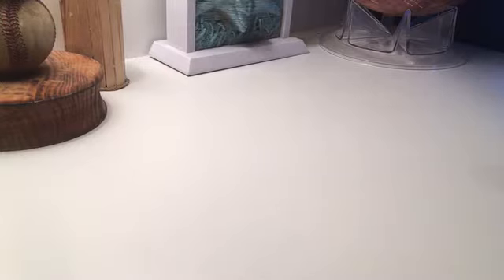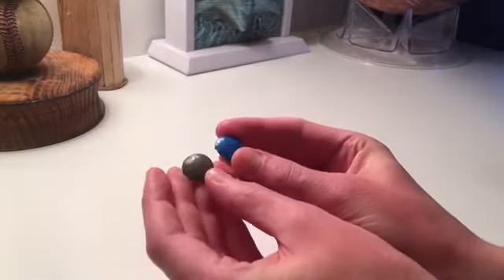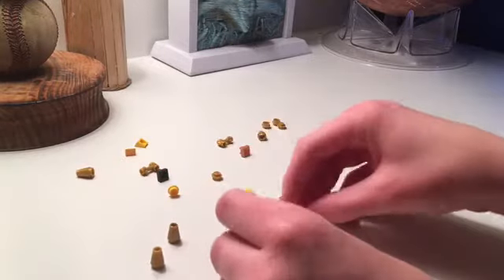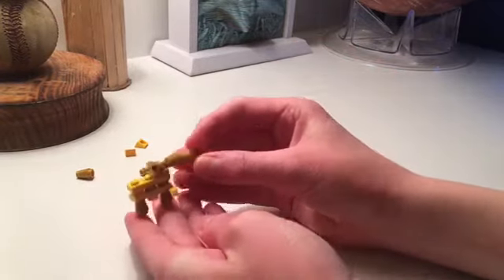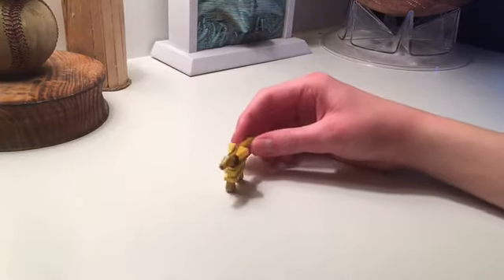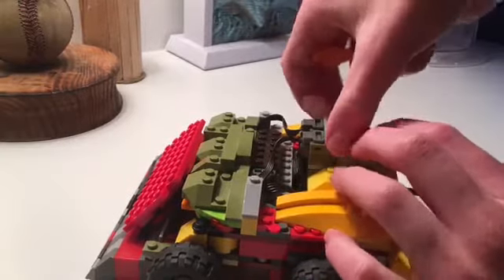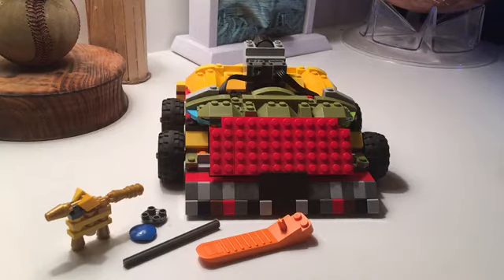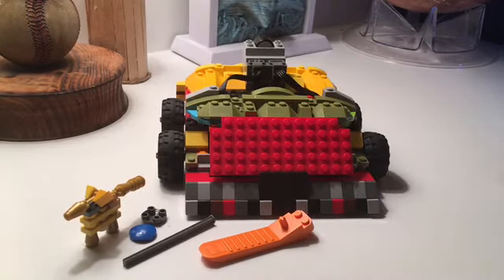Thrasher 121's Tips, Tricks and Missing Videos: Episode 1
I really hope you like this video where you can see some of the techniques I use as a Lego builder! I hope you like this video as much as I do!

If you kept on reading this far here is a list of what this video is about:
Favorite Bricks: 1x8 axle with a stopper on the end and slider plates,
how to build a Lego golden retriever,
how to separate Power Functions, and
Earthquaker self-righting.